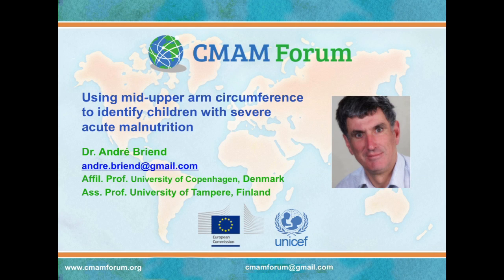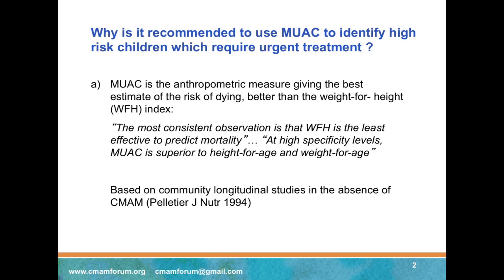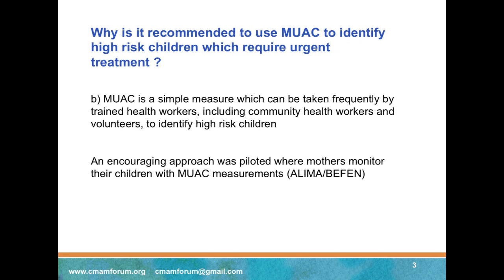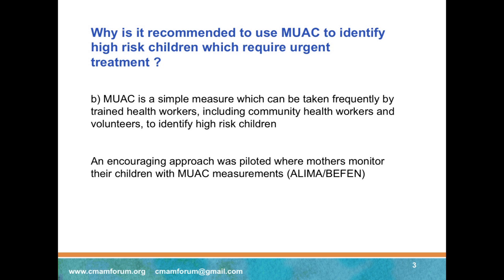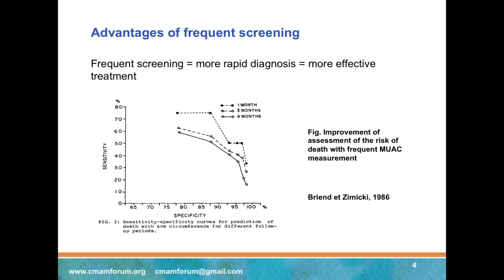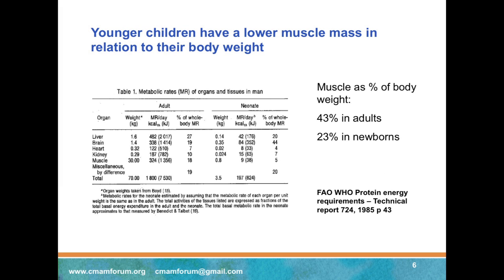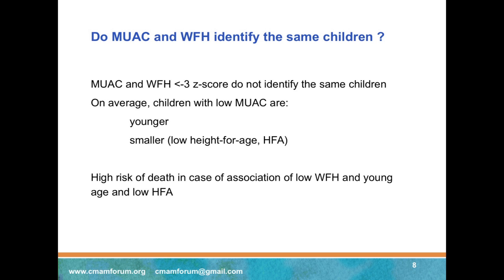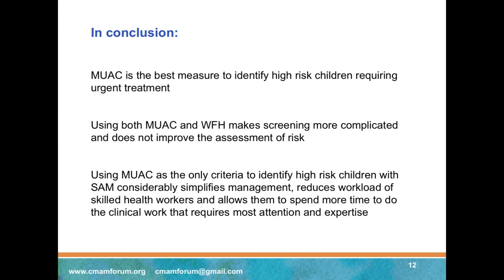CMAM Dr Briend MUAC E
Conference by Dr André Briend about the use of mid-upper arm circumference to identify children with severe acute malnutrition.